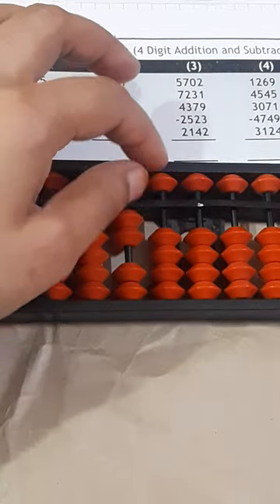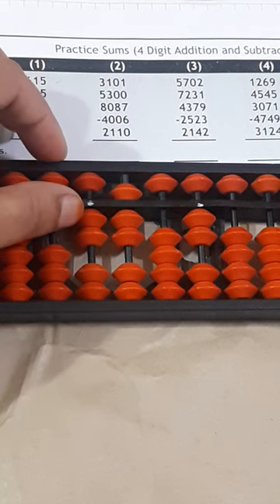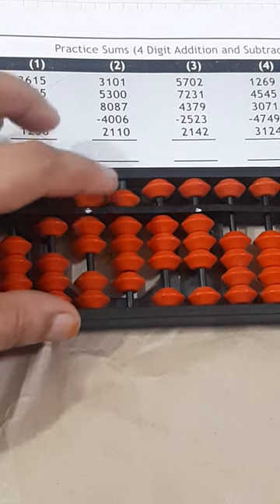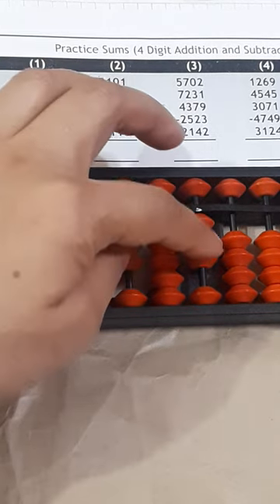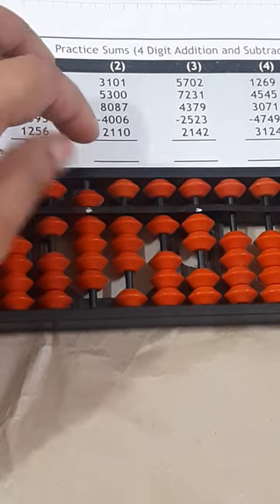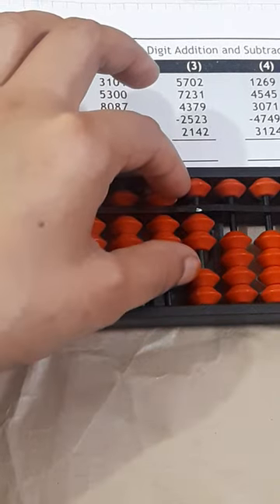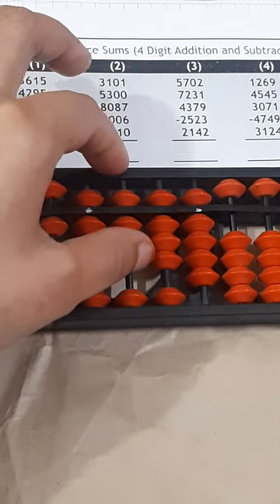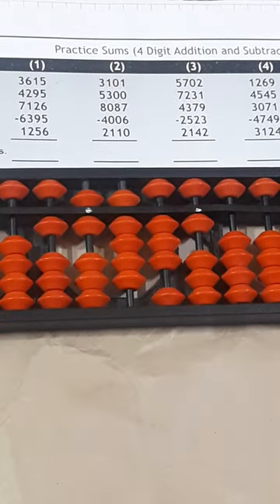Abacus Level 3 video 52